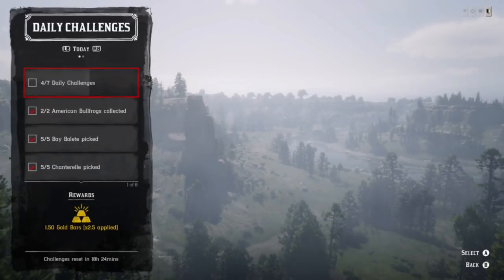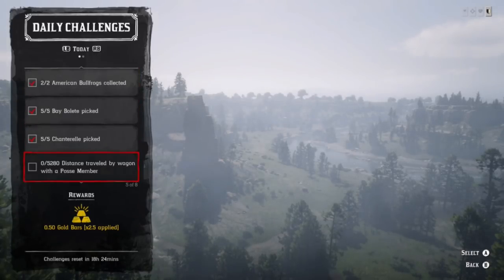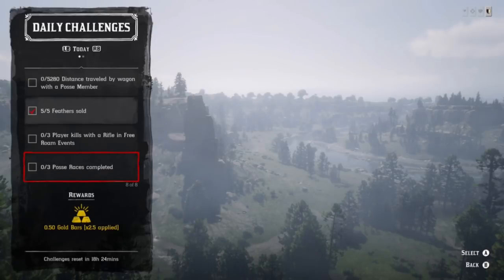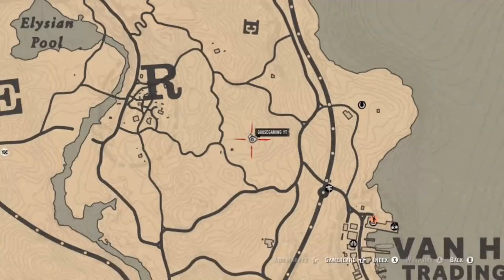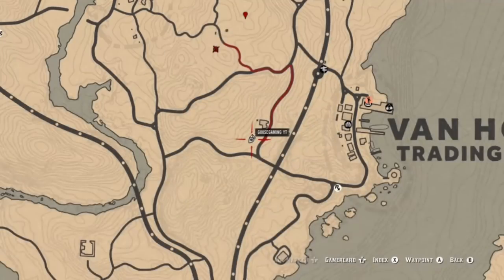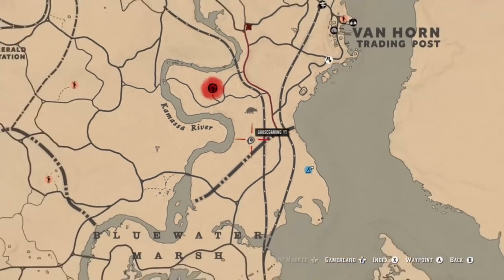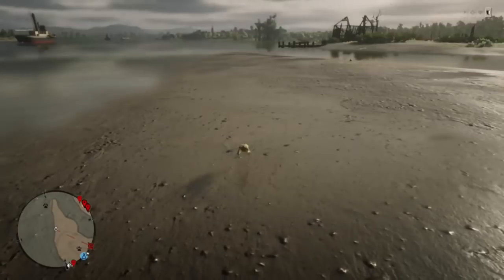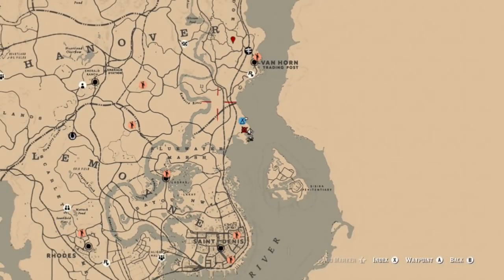DAILY CHALLENGES CHANTERELLE BULLFROGS SAME LOCATION Plus BAY BOLETE Red Dead Online